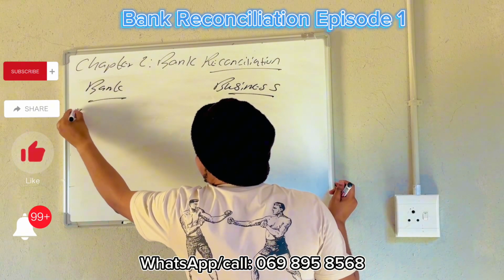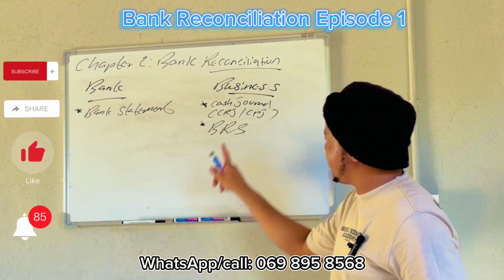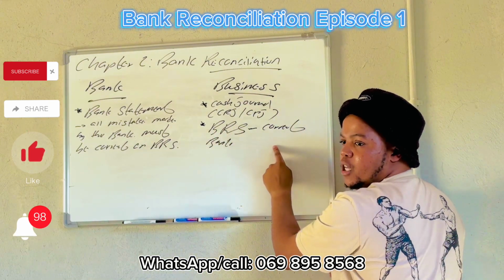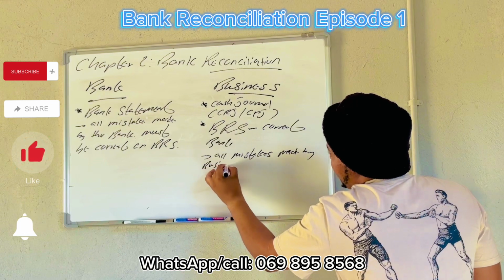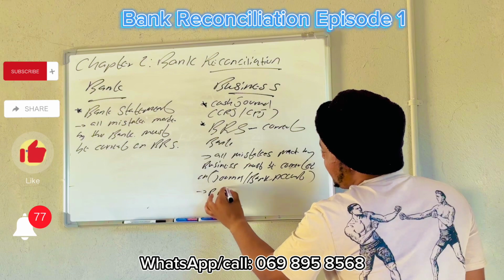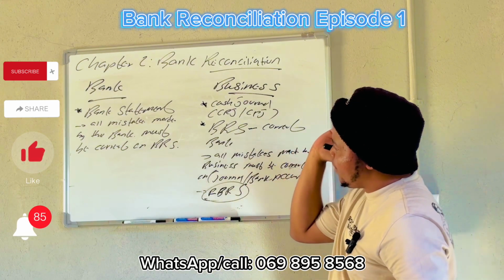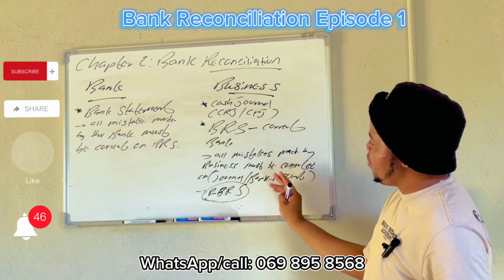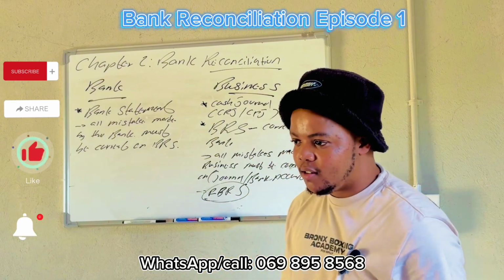Grade 12 bank Reconciliation explained part 1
This videos is a session recorded during our contact classes on our every Sunday accounting class at Vuwani branch.